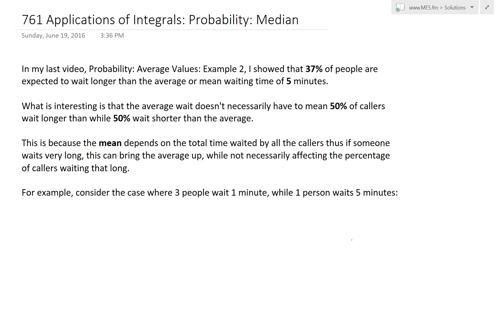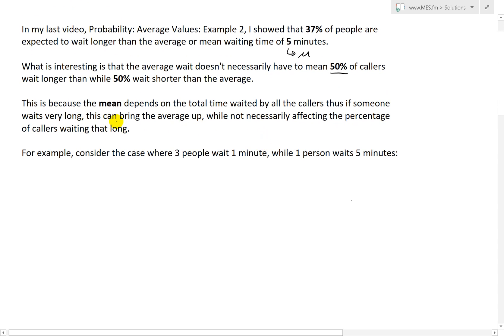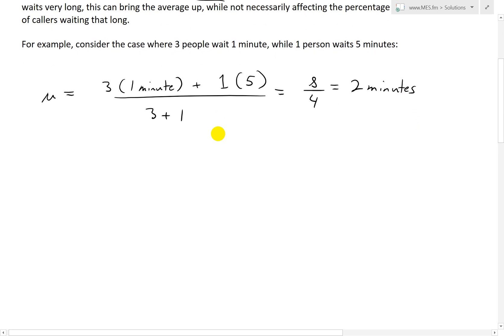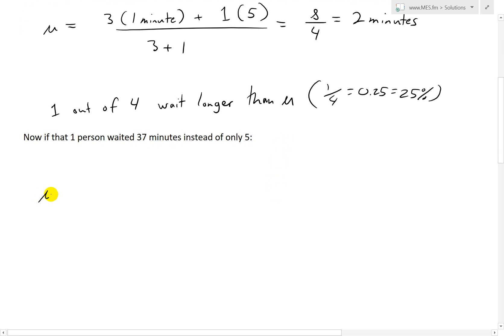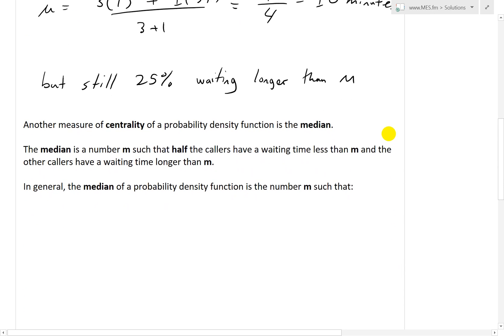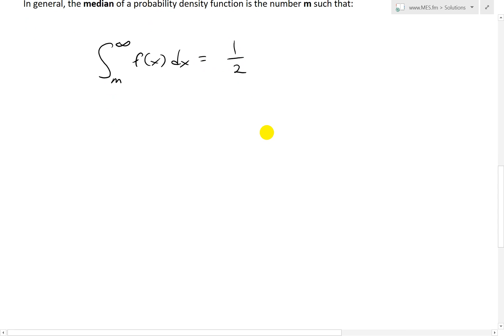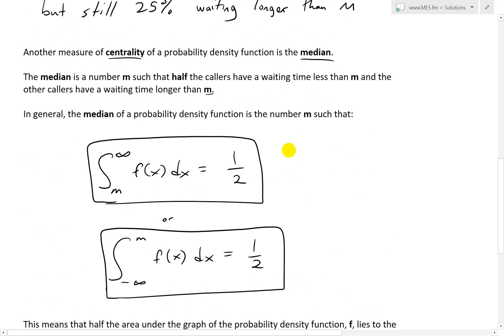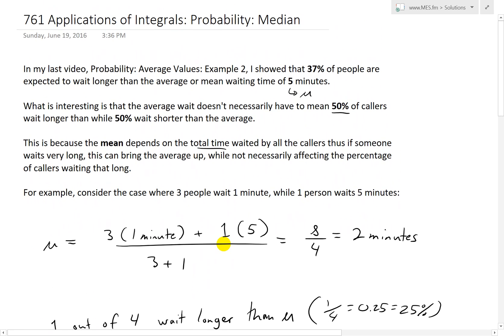Probability: Median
In this video I go over the concept of the median, which is a measure of centrality of a probability density function. It is defined as the value of the random variable that 50% of the sample population is greater than while the other 50% are less than. This can be seen visually as the half of the total area of the probability density function to the left and to the right of the median. On the other hand, the mean (or average) is based on the total sum of the random variable as opposed to strictly the sample size which can be skewed higher or lower than the median. This is a pretty interesting video discussing the differences between the mean and median so make sure to watch this video!